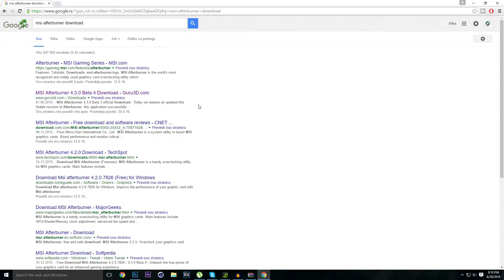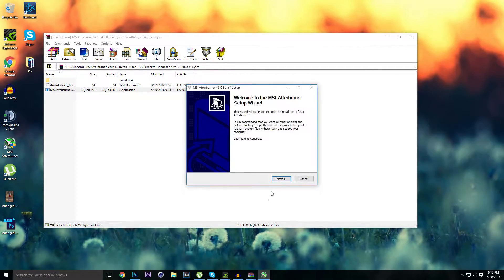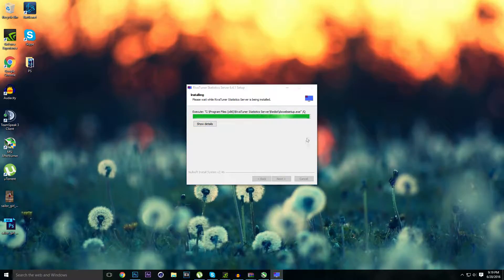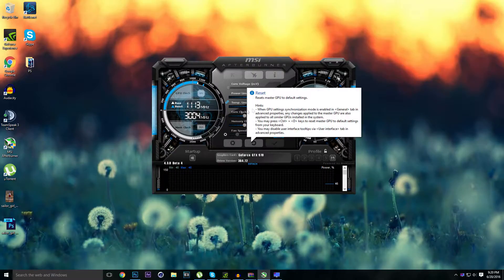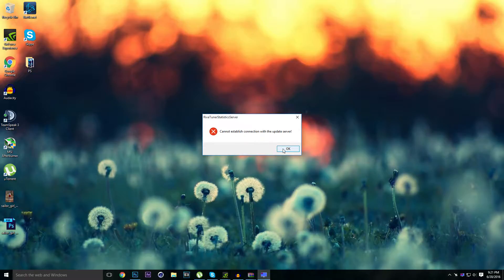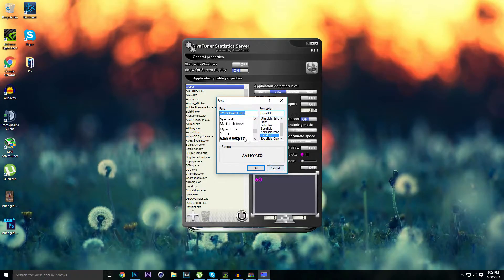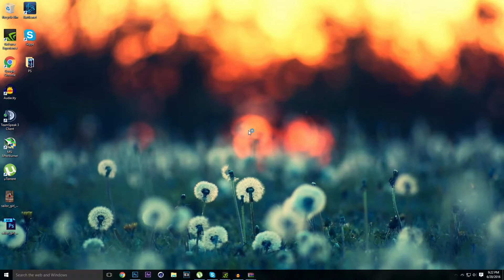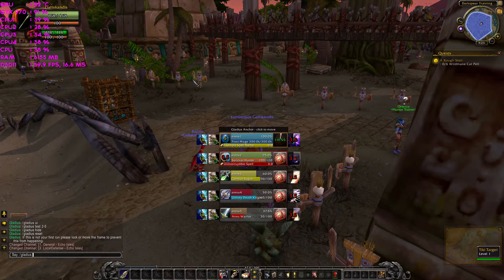Msi Afterburner Monitoring Tutorial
How to monitor FPS,CPU,GPU and RAM usage with MSI Afterburner

contact skype username :  alexandar55cent
If you are wondering which are the other pc specs that i have?

SSD:Samsung SSD 850 EVO 250GB
GPU:GIGABYTE GV-N970WF3OC 4GB gtx 970
CPU:i5 4690k 3.5 GHZ
RAM:HyperX 16GB FURY DDR3 1600MHz CL10 KIT
CASE:NZXT H440 - Black and green
HDD:Western Digital 1TB Blue
MOTHERBOARD:Asrock Z97 pro4

Songs:

K-391 - Summertime
Ribs (Remix) ft LORDE x Ryan Hemsworth x Dublife Expo